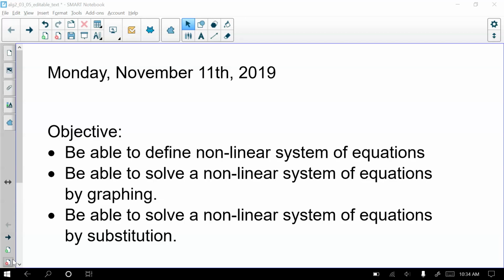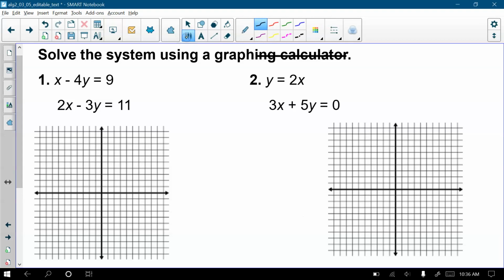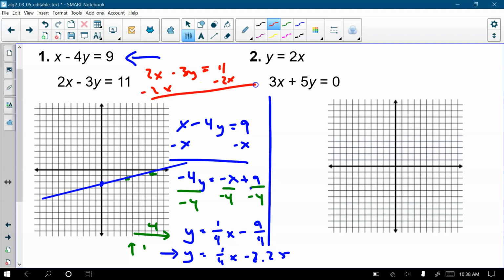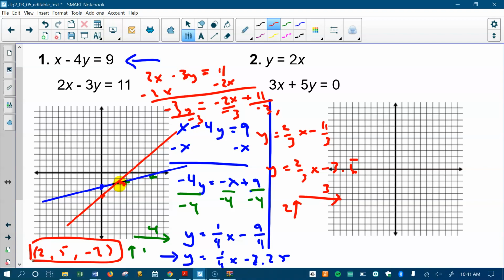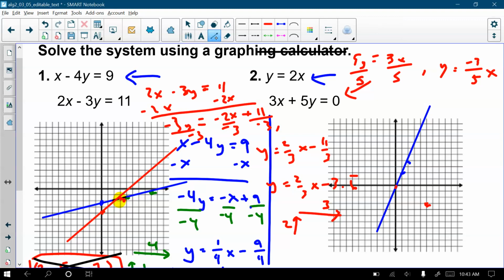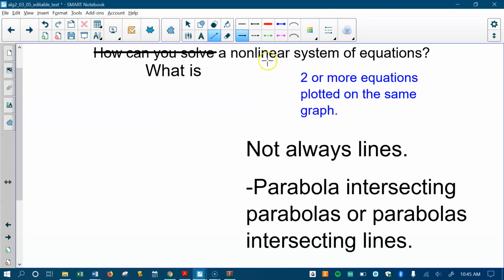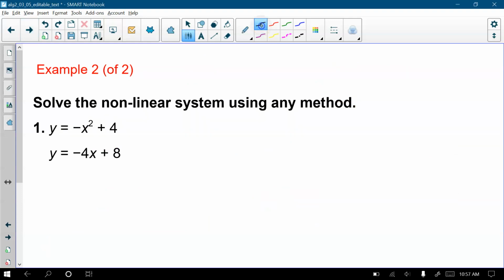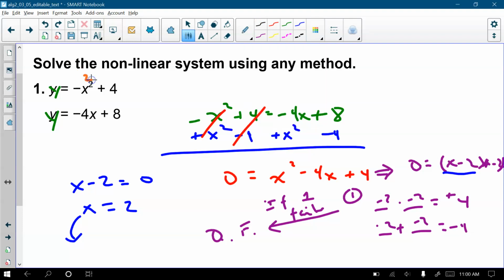Notes for 11 11